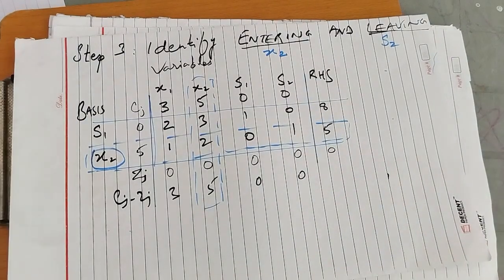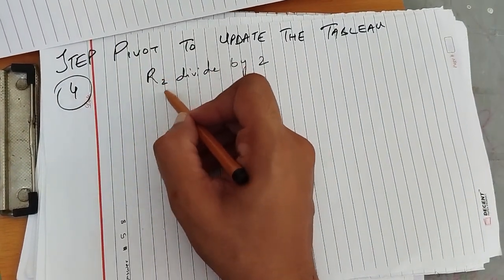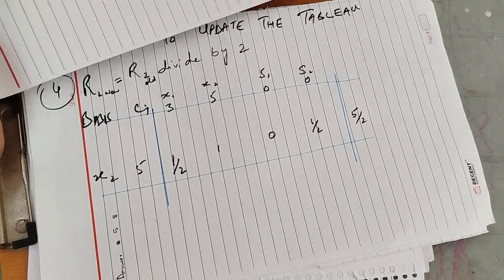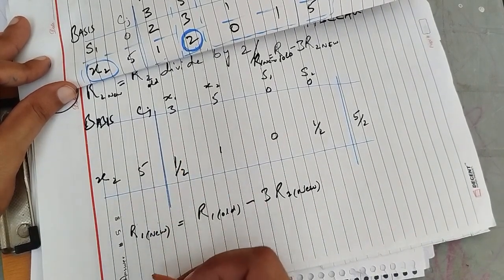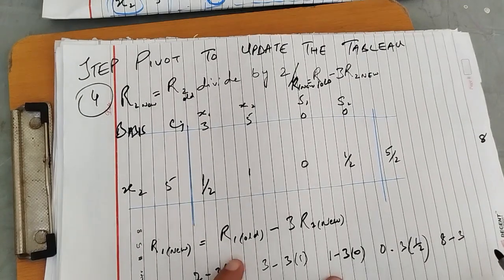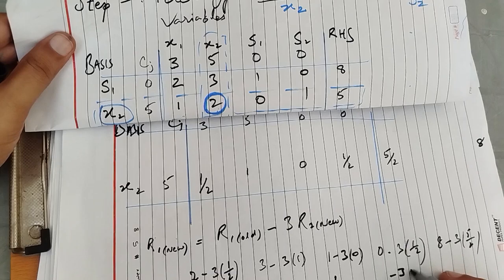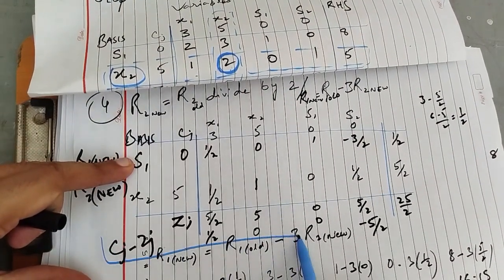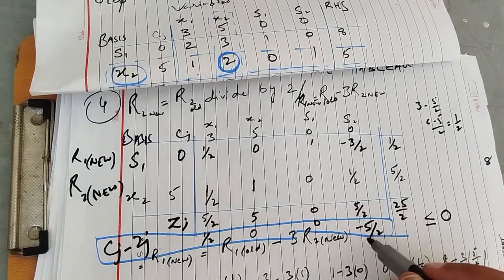Linear programming Simplex method, pivot to update the tableau -Step 4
pivot element, unit element, profit maximization, Pivot to update the tableau (@HamzaFarooqui-hf )